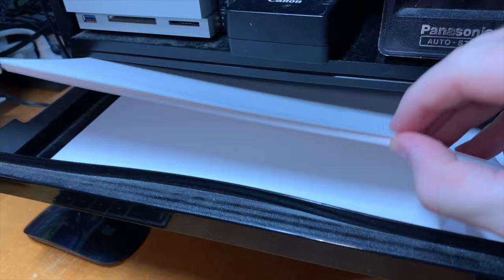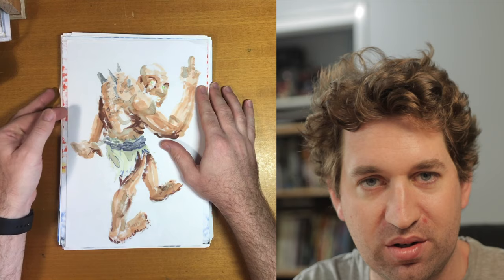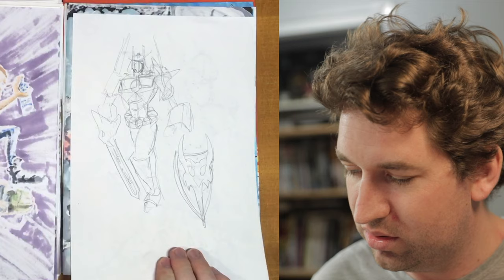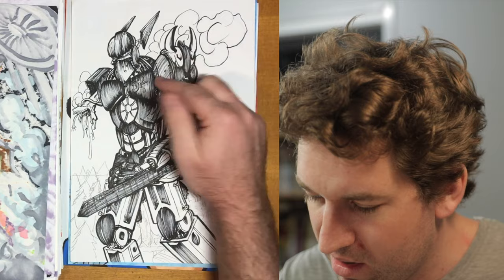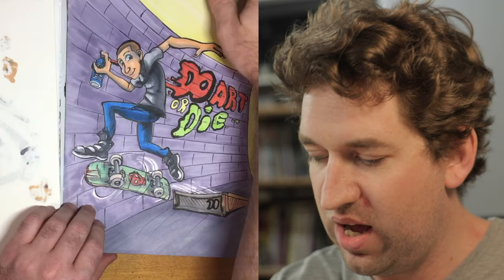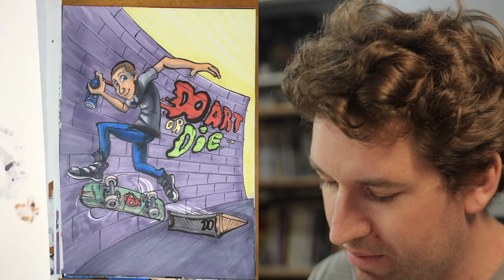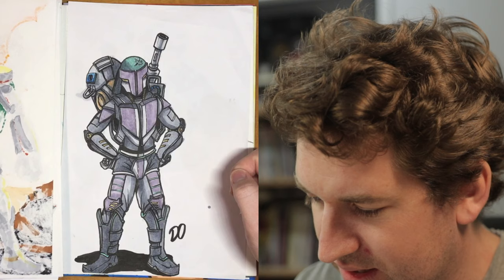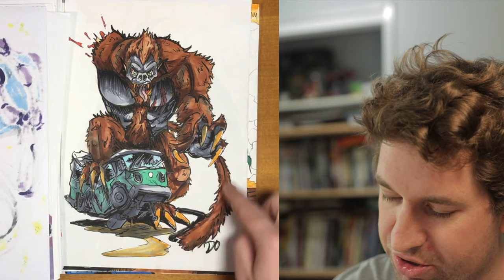Mostly Monsters & Robots | Old Drawings Tour & Critique | Part 1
Going through my practice pile of drawings, mostly penciled, inked & Coloured with Copic Markers, I'm going to Critique them a bit as I go.
Lots of Monsters & Robots, too many!
I'm going to split this video into 2 or 3 parts and upload them over the weekend.

Hope you enjoy watching and get inspired to DO ART!

Music from Artlist - Want Awesome Music for your Videos?
Go to the link below and you'll get an extra 2 months subscription for free!